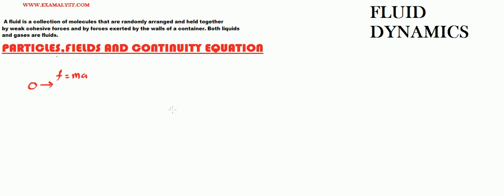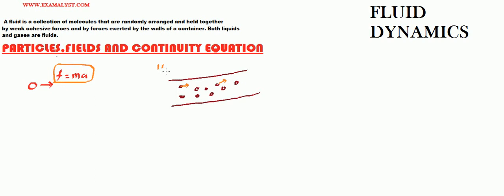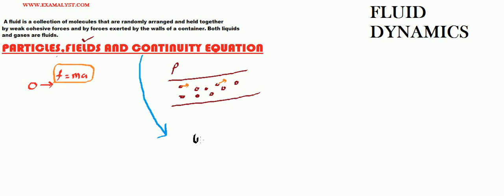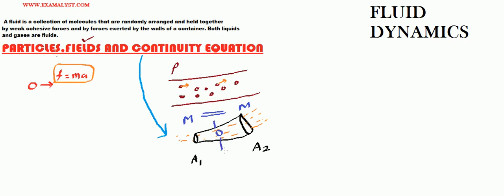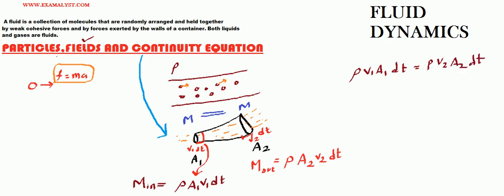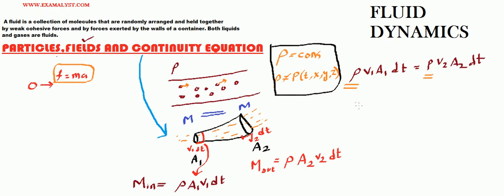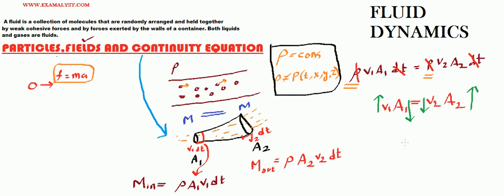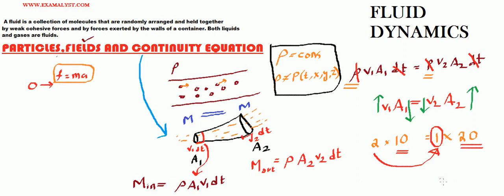1 Particles Field & Continuity Equation 1